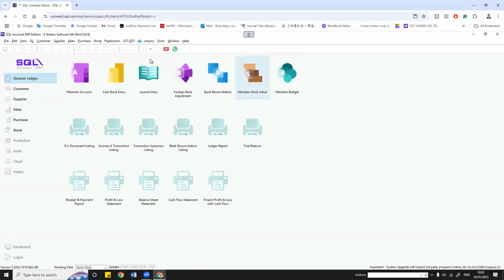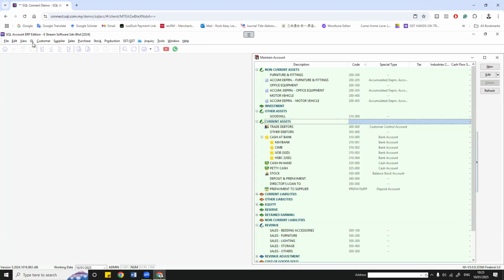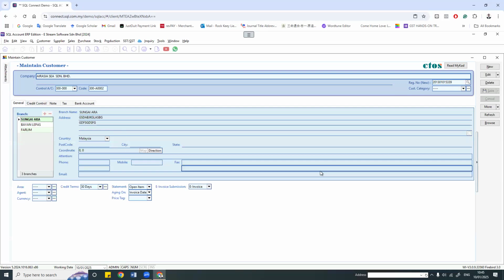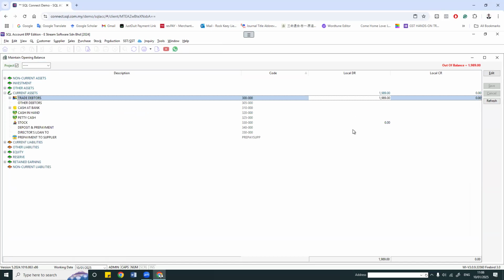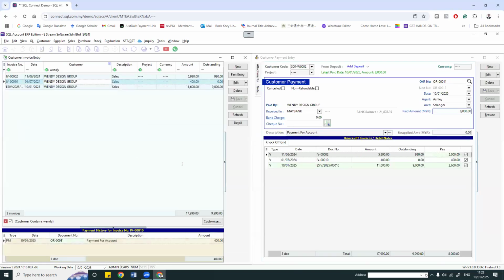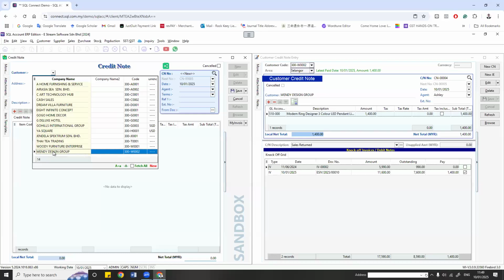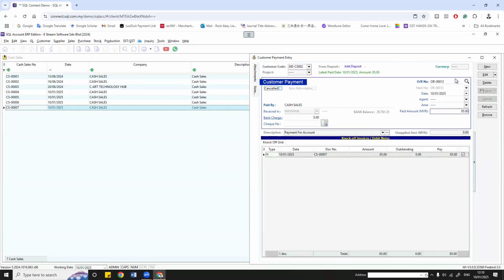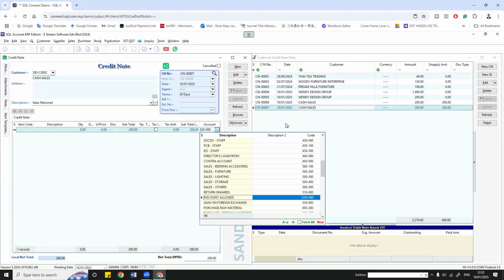SQL Basic Accounting Online Training - Recorded Video 10/1/25